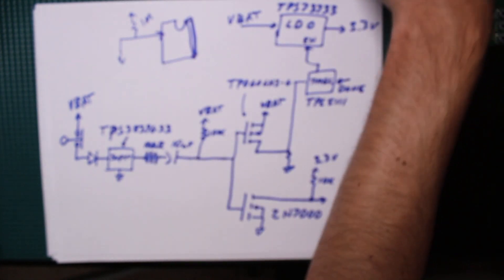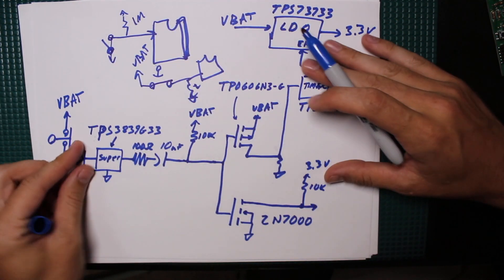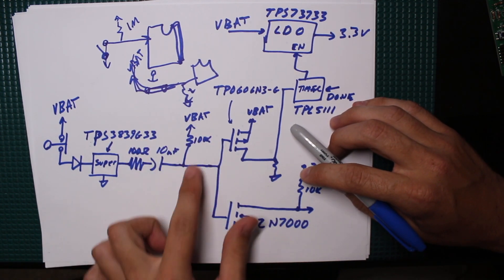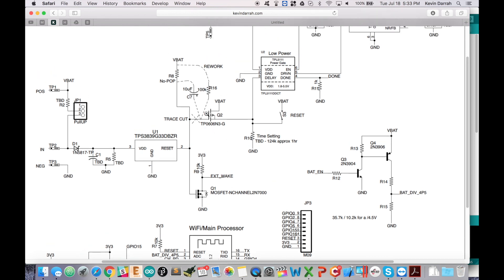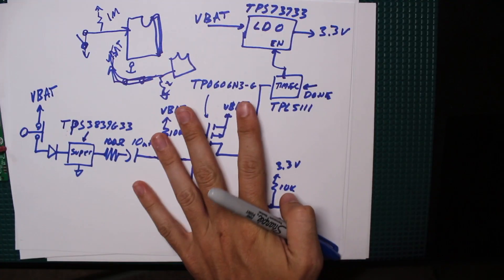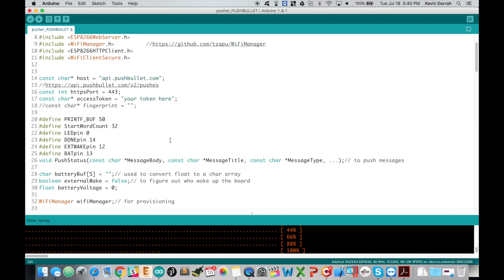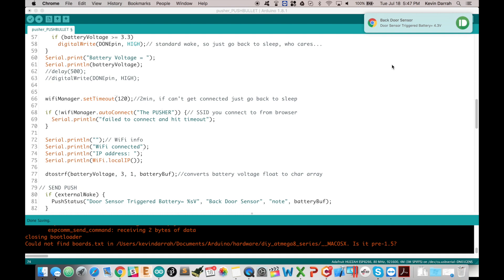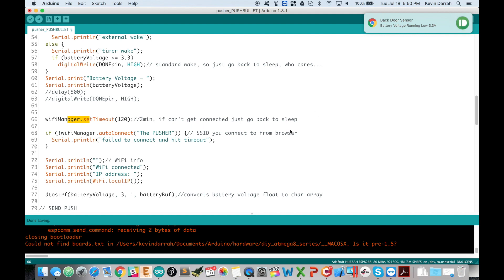IoT - Send Push Notifications with ESP8266 WiFi - Low Power Door Switch Monitor 1uA!!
This is something I've been working on for a while now - it's an IoT project I call the trigBoard which does one thing very well: send a push notification to my phone based on an event trigger - door switch, flood sensor, door bell, tilt switch, motion, etc...

(~$40/yr for unlimited pushes - 500/mo for free version)

That's nice because you don't need to develop your own app or anything.  Just set up an account with them and you're good to go.  Go to settings, account, and API - generate your token and copy that whole thing into the code - should be something like o.xyz...

And just in case it isn't obvious, we're programming the ESP8266 directly - well it's actually an ESP-12S module with the 8266 chipset.